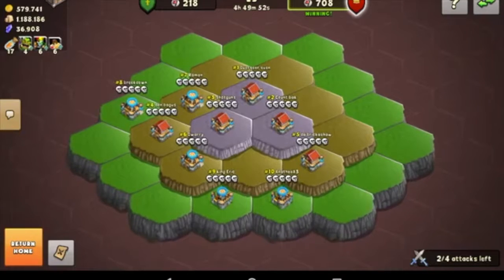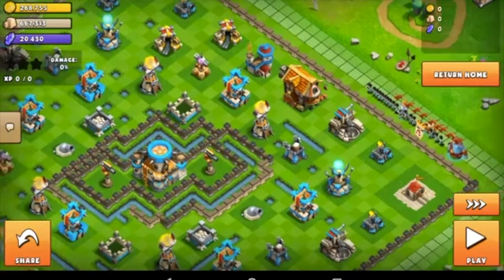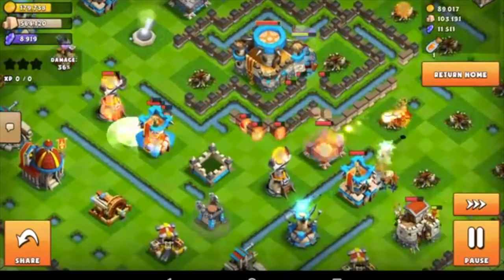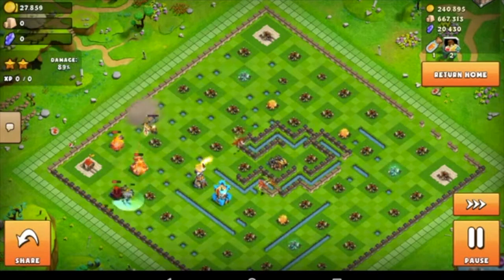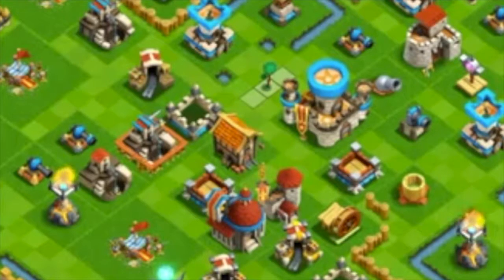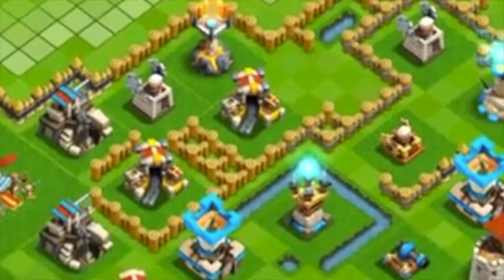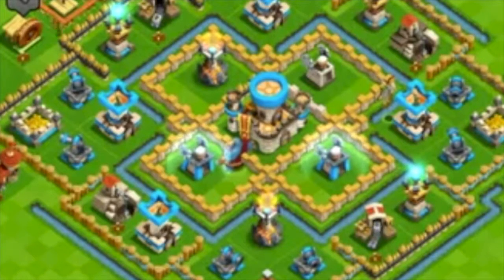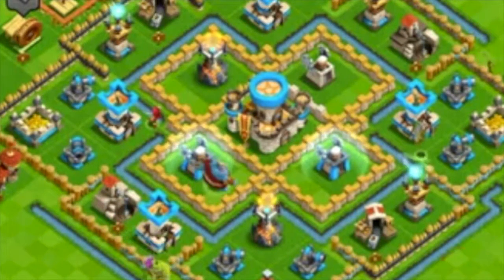Titan Empires: Begginer attack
This video is about Titan Empires begginer/Intermediate attack, showing you that you can still use this pro attack at a lower level :)